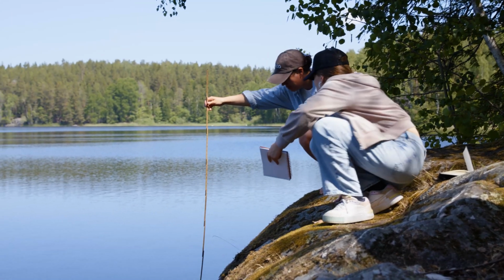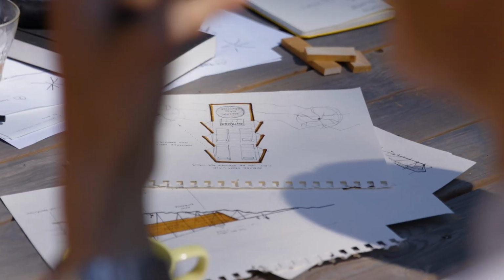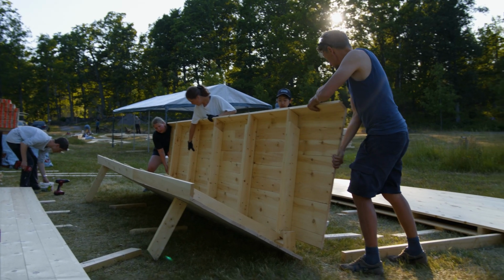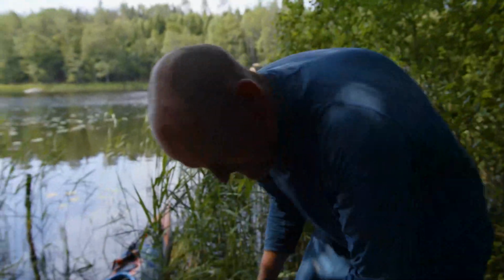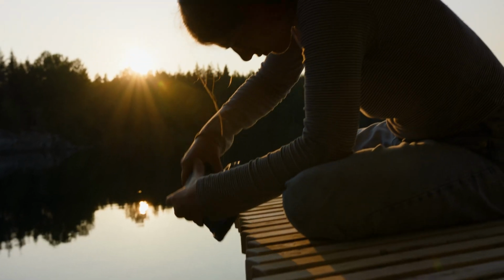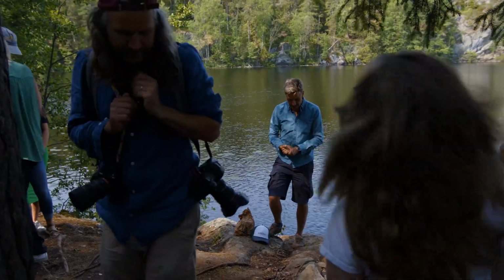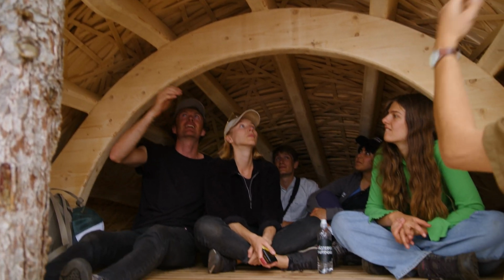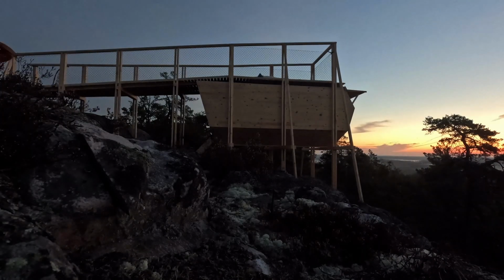Arknat 2023 - Västervik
The full story of our 2+1 weeks in Västervik, june and sep 2023.
Thanks to all students, tutors and partners that made the three shelters Ark, Ticka and Skönja a reality.
Video cred to Peter at Mohave!